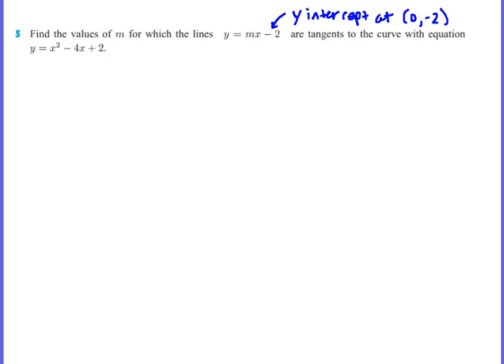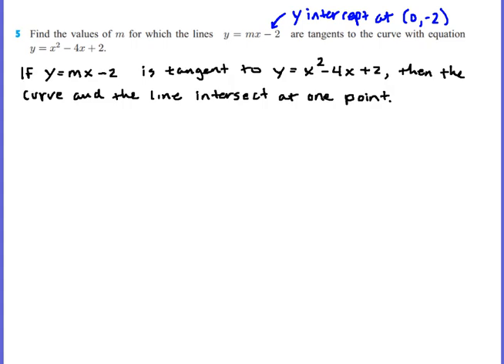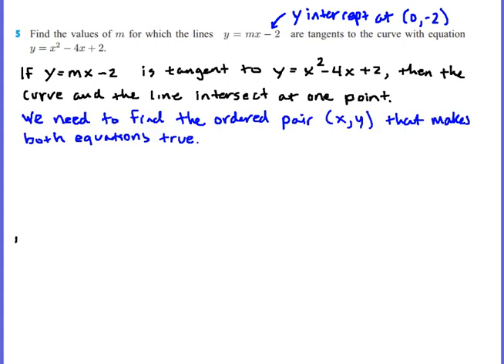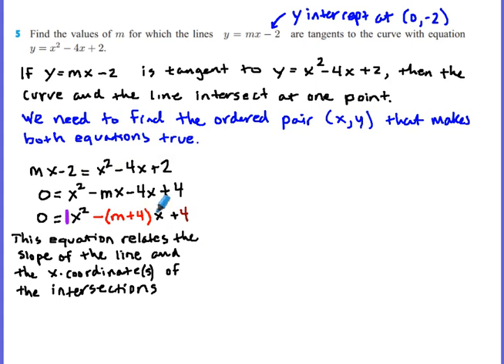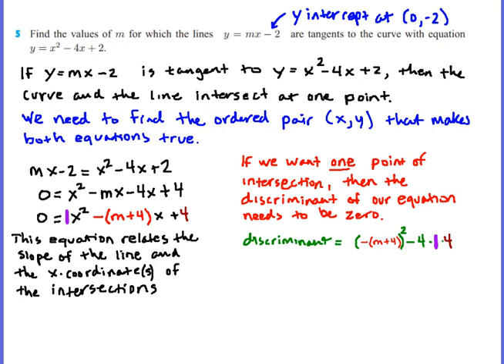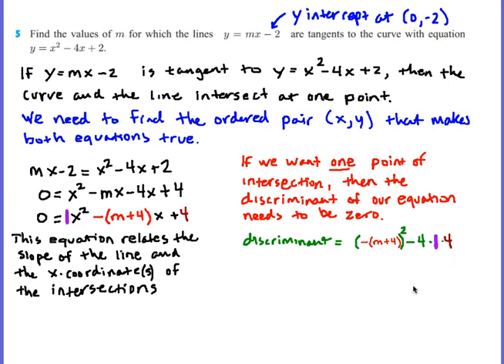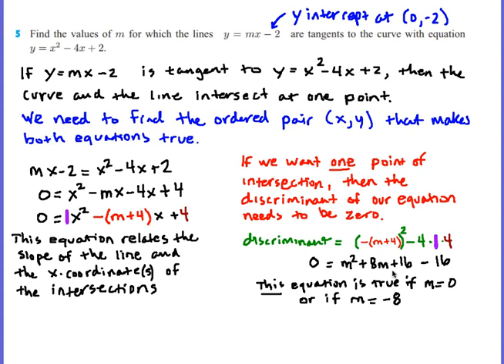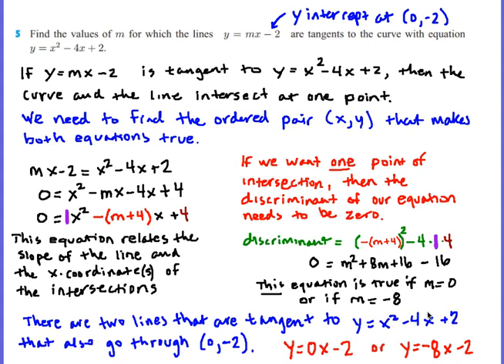Section 1F Problem #5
This is a video solution for problem #5.

This problem uses the concept of a discriminant of a quadratic equation to determine the slope of a tangent line.